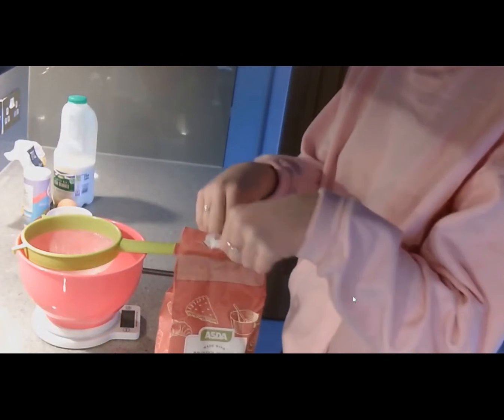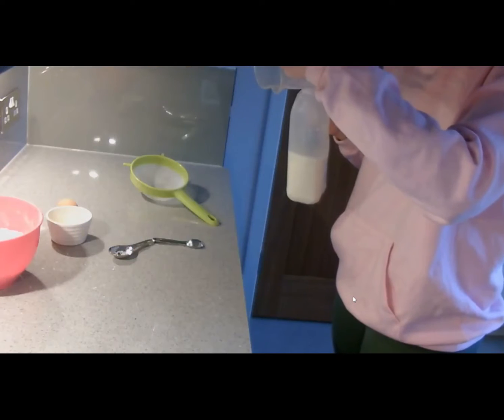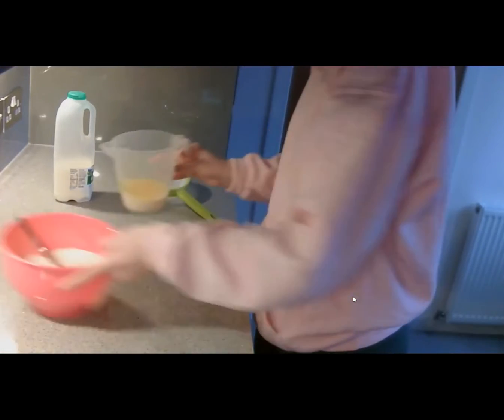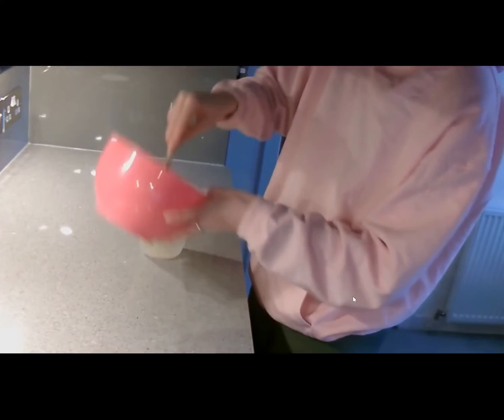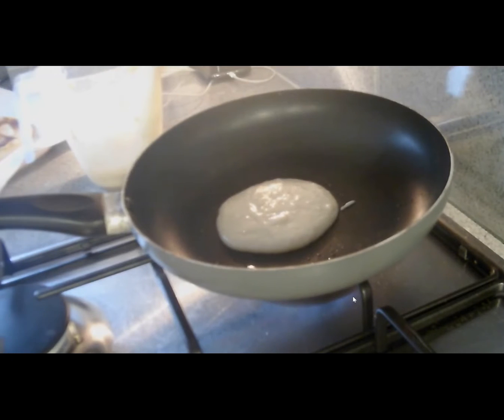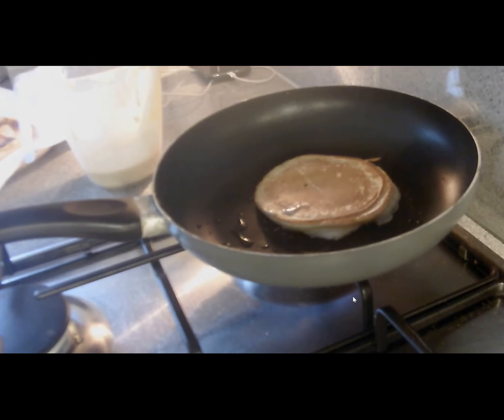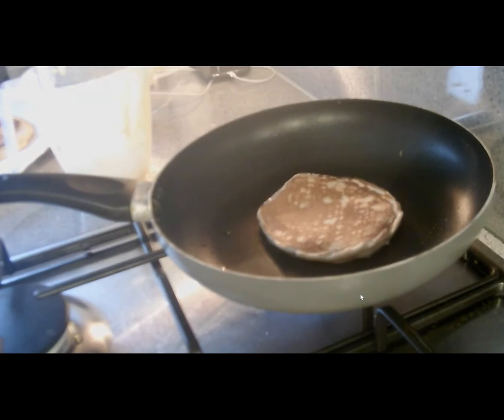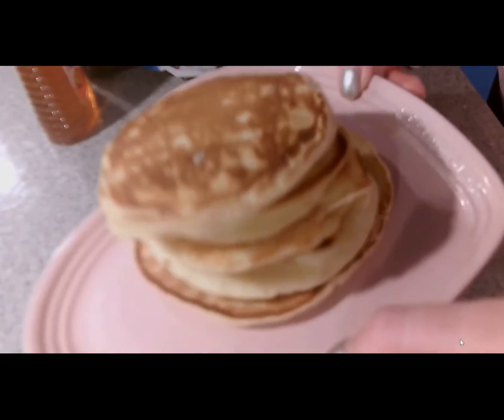Pancake cookalong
Ingredients
135g plain flour
5ml baking powder
30ml caster sugar
130ml milk
1 large egg, lightly beaten
20g melted butter (allowed to cool slightly) olive oil for cooking